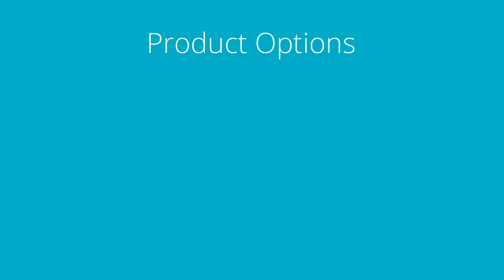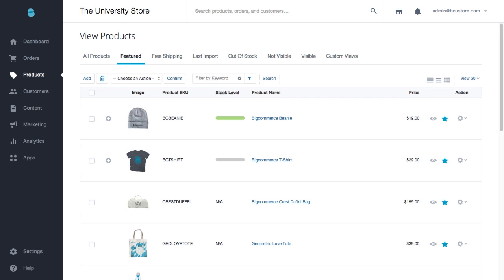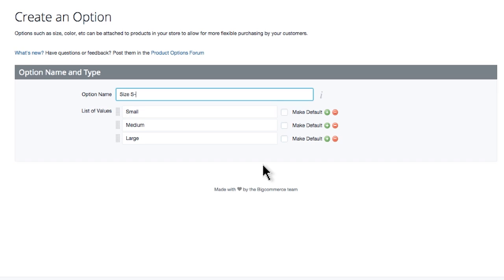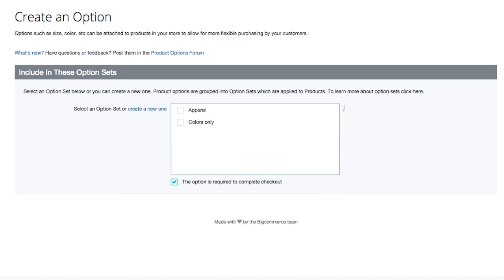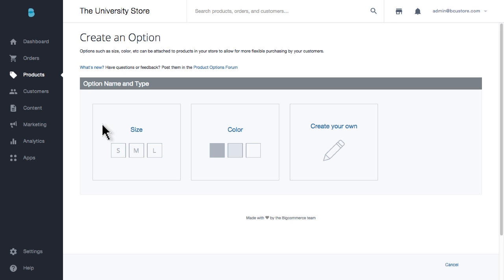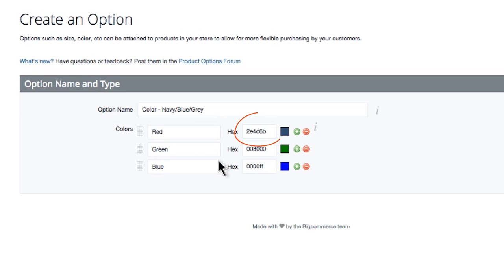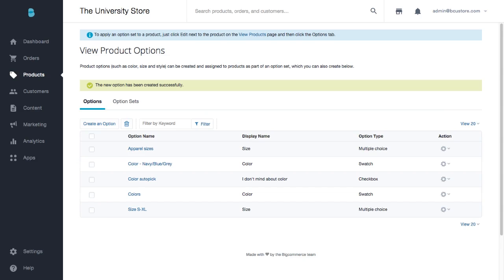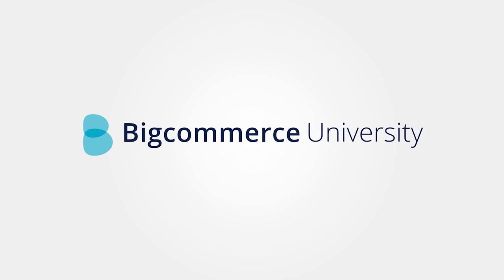Production Options: Getting Started - Launch Store | Bigcommerce University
Do you need to offer choices on your products like size, color, or pattern?  Then you need Product Options!  At Bigcommerce we make it possible with Product Options and Option Sets.

In this video, James will explain the difference between the two, and show you how easy it is to create Options for your products.

Jump to...
How to build Product Options inside control panel (0:45)
Size Options (1:22)
Including Option into Option Set (2:12)
Color Options (2:58)
Apply Option Set to a Product (4:19)